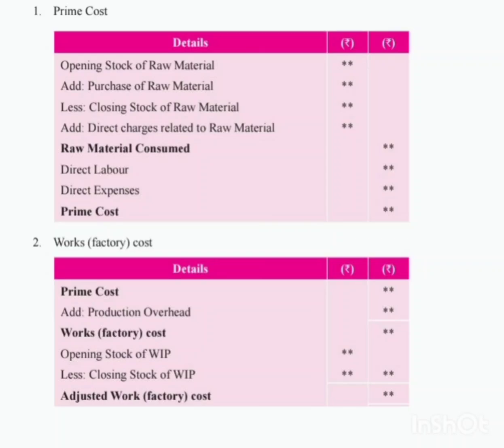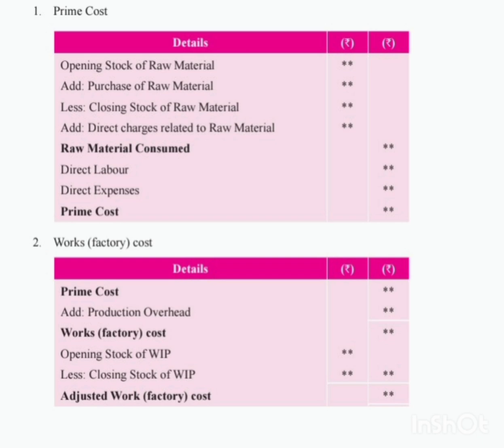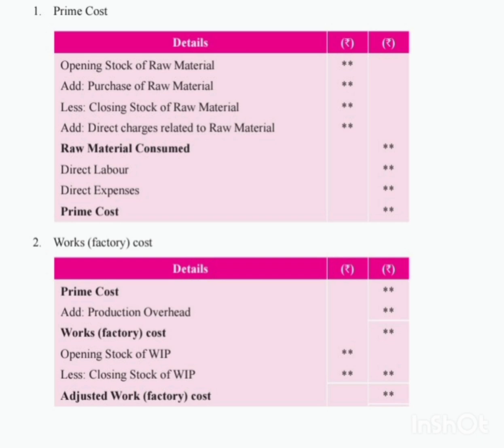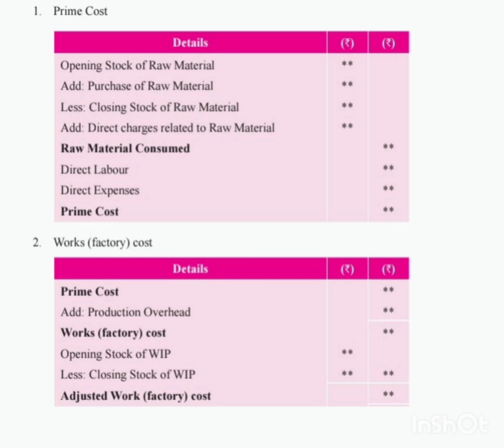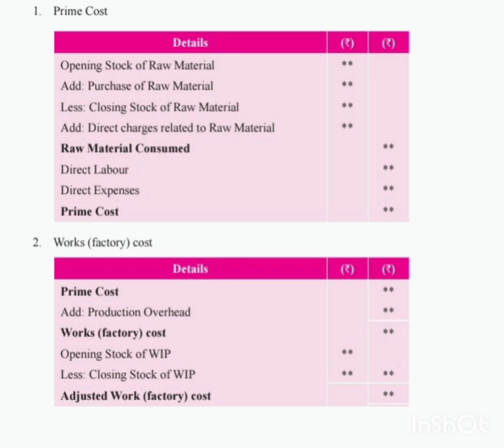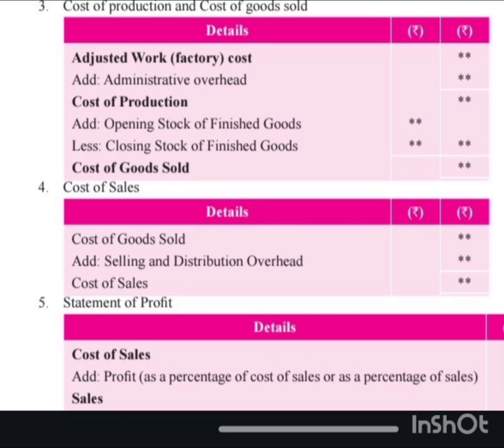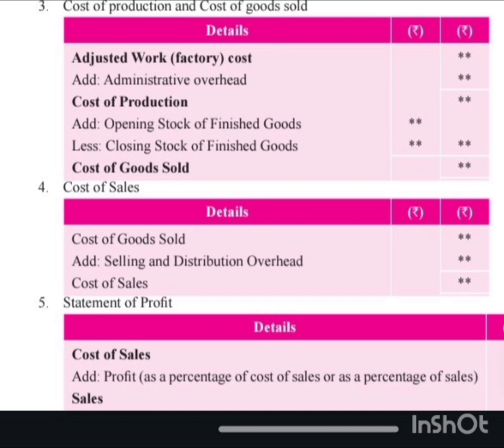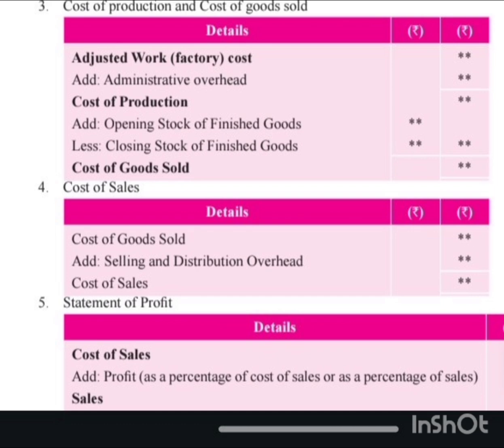PREPARATION OF COST SHEET|FORMAT EXPLANATION|COST ACCOUNTING|CMA INTER|ICMAI Study Material.